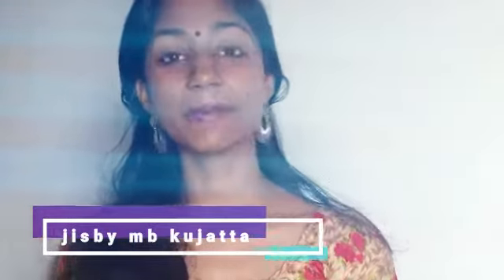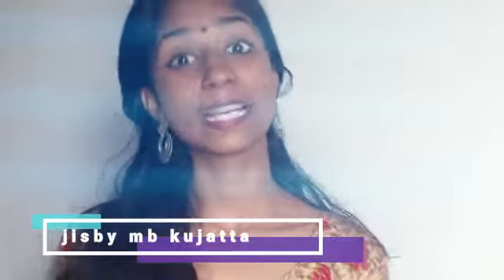നാച്ചുറൽ ആയി വീട്ടിൽ തയാറാക്കാൻ പറ്റിയ ഷാബു പൗഡർ....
Eliminate tired Puffy Eyes with Chilled Tea Bags
Use Raspberries And Coconut Oil For Brighter Lips
Get A Natural Face Lift With Simple Yoga Poses
Get Soft, Kissable Skin With A Natural Pomegranate, Raspberry, and Sweet Almond Oil Blend
Reduce Skin Creases By Changing Your Pillowcase
Hydrate Dry Skin With Coconut Water
Prevent Sun Damaged Skin By Eating Wild Salmon
Remove Dead Skin And Revitalize Your Face With An Organic Papaya Mask
Turn Mineral Makeup Powder Into A Natural Sunblock
Hydrate And Nourish Lips With Shea Butter
Get Clear Radiant Skin By Cutting Sugar Out
Reduce Fine Lines And Wrinkles With Bone Broth
Cleanse Your Skin With Almond Oil
Stop Dark Circles Under Your Eyes With Arnica
Improve Your Complexion With Ylang Ylang Oil
Turn Stress Into Bliss For Clear Beautiful Skin
Prevent Sunburns, Sun Damage And Uneven Skin Tone With Green Algae
Get Natural Glowing Skin With Micronutrients
Use Aloe Vera To Transform Red Irritated Skin Into Soft Healthly Skin
Super Moisturize Skin Naturally With Hyaluronic Acid
Get An Instant, Youthful Skin Lift Using Antioxidant-Rich Natural Actives
Brighten Dull Skin Using Green Tea As A Toner
Eliminate Pimples For Clear Skin With Tea Tree Oil
Use Chamomile Tea Ice Cubes To Freshen Up Tired Looking Skin
Clean Facial Pores With Honey, Turmeric, And Yogurt For A Smoother Complexion
Make A Natural Beauty Mask To Restore And Hydrate Tired Dull Skin